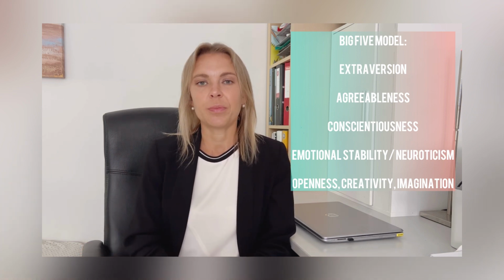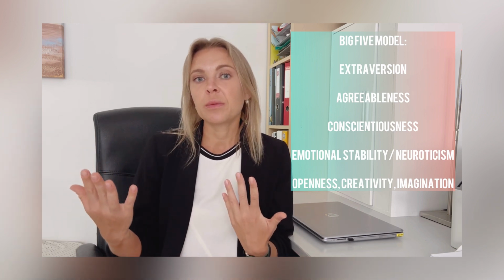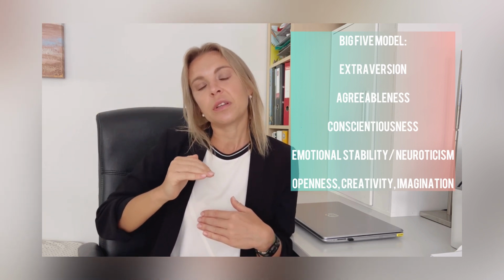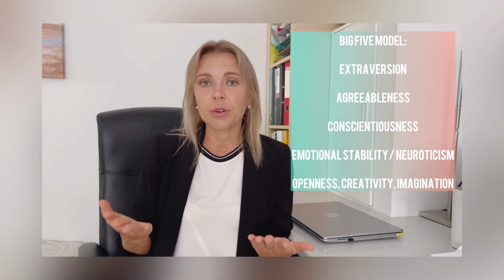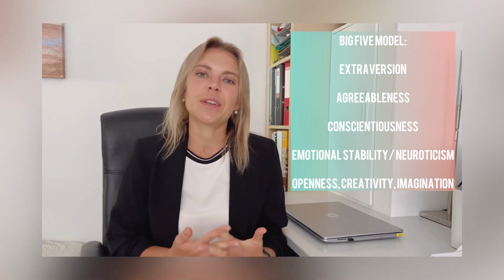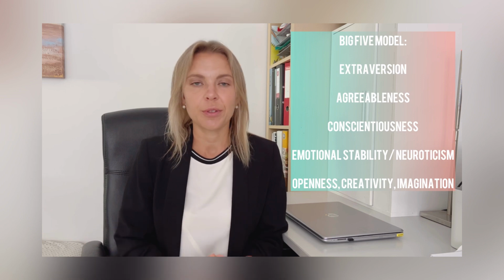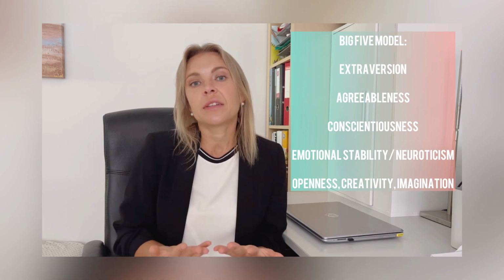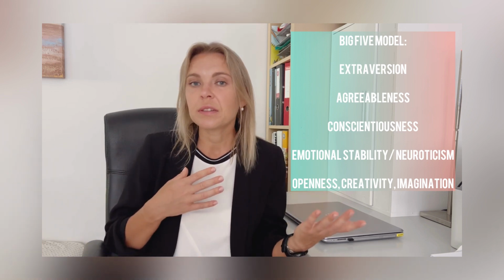Performance formula: Ability component (part 2: PERSONALITY TRAITS)